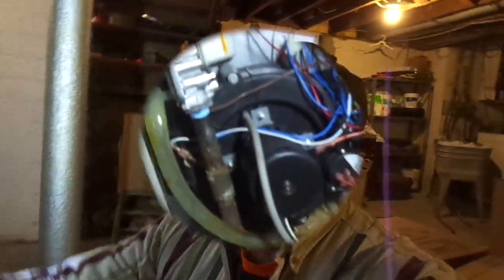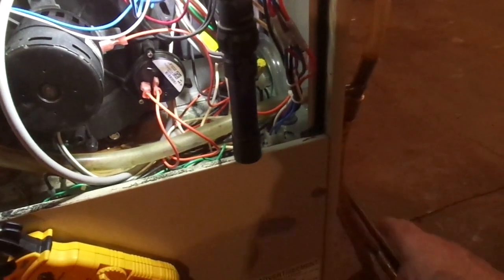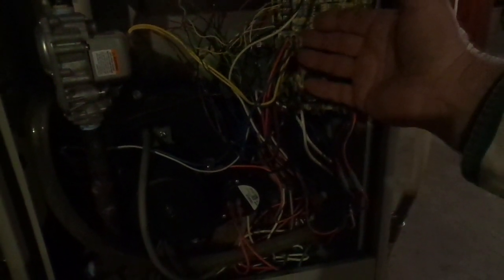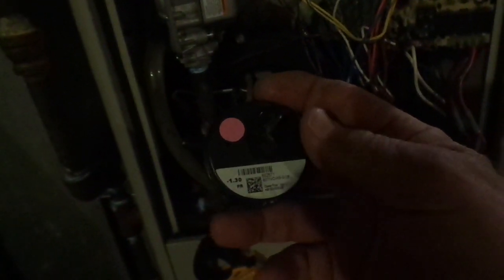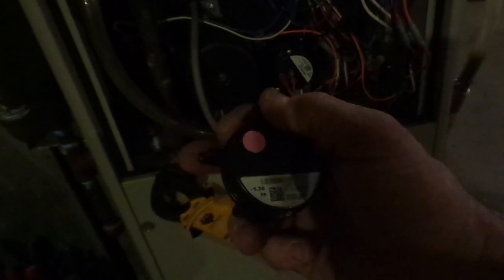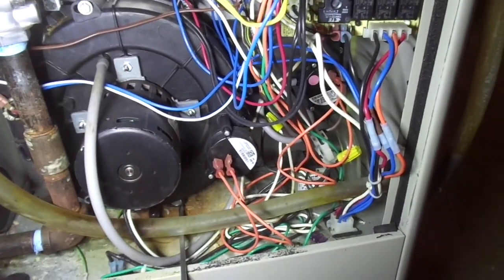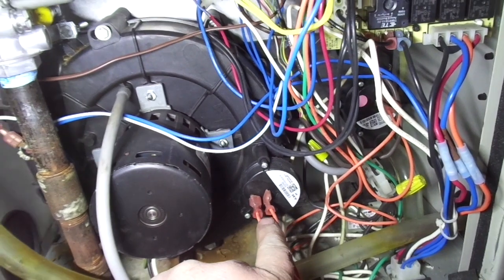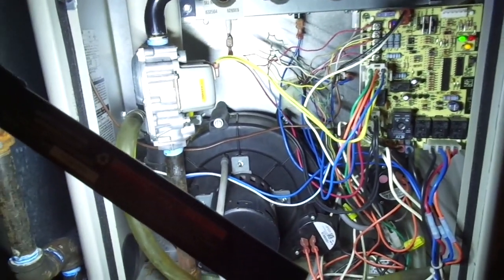Gas Furnace Failure At Father in Laws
Gas furnaces used to be simple.  Back in the mid 70's I cut my teeth on converting ancient coal fired coal stokers to receive inshot or upshot gas conversion burners.  I also worked on first generation gas fired 'gravity heat' furnaces that had no blowers and slow moving 24 volt gear motors with monstrous brass gears to lift a gasketed plunger off the seat internal of the gas train.  The only safety devices were a 'BASO' switch that held the control circuit closed as long as a pilot light was large enough to generate the millivolt signal by means of a thermocouple or pilot generator.  Then there was usually one high limit switch wired in series with the BASO control and a simple two wire thermostat to shut down the gas valve in the event of an overtemperature condition. There may be an additional control here or there, but for the most part trouble shooting could be done in literally seconds most of the time without even a voltmeter.  There were few if any DVOMs available then (Digital Volt Ohm Meter), and if so were cost prohibitive.  I was in hog heaven when I was able to  buy a Simpson 260 Analog meter !!
    Fast forward 45 years or so and here we are with every test tool known to man...digital electrical meters, digital gas pressure meters, digital duct static pressure meters, digital building pressure meters, digital air flow meters, and many more including smart phones with QR scanner or QR reader APPs that read tags on furnaces and manuals and give us litanies of information as well as CD's and Thumb drives and laptops that contain unbelievable details about the devices we work on.  Oh man, I can go on and on, but for the sake of your sanity I will contain myself.
First off, this is NOT intended to be a troubleshooting 'how to' video, it is just for your private viewing entertainment with just maybe a thread of logical thought within. I make no attempt to suggest or say what I am talking about in the video concerning the sequence of operation of the algorithms within the circuit board is at all complete, 100% correct or designed to be anything other than entertaining. But if you find something interesting, it is pretty close to factual but still. it is not the total sequence.
Secondly, I am proud to say that I've been retired long enough now that I can say that now I actually have to think a little while working on these things. And I cannot imagine going back to work 'on the clock' ever again. Especially working on this stuff...and its getting worse by the year for us older guys with ECM motors, variable air delivery residential systems, variable refrigerant volume systems with inverter compressors, nesting and other smart technology thermostats. Kinda makes me miss the coal stoker to gas conversion work back in the day. Yessir, you young techs today would be lost on something so simple but physically demanding at the same time. I mean, how many of you are expected to mix and pour your own cement during the course of a normal workday in hvac today.
At any rate, the problem turned out to be a simple problem to trouble shoot and repair and for that I am glad. but just in case I had a basketfull of digital devices along for the ride.
Enjoy. oh yeah. in no way is this intended for anyone under the age of 18...LOL. like they'd be interested in this stuff anyway.